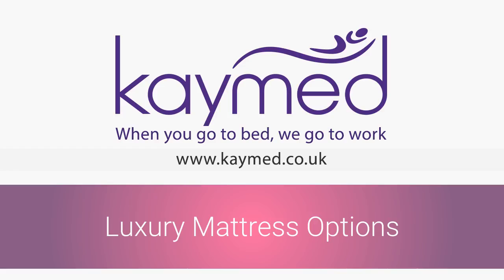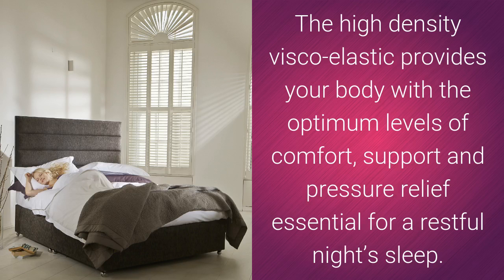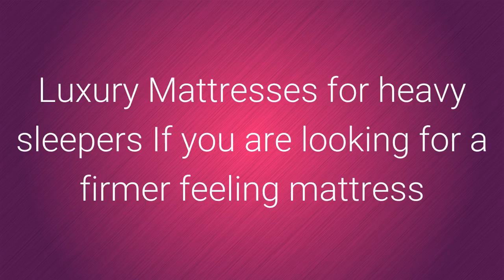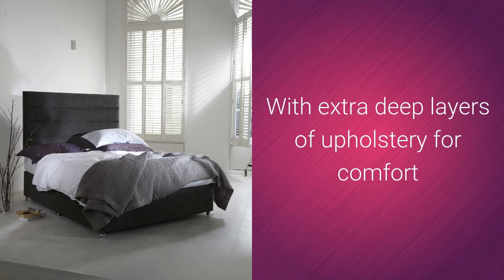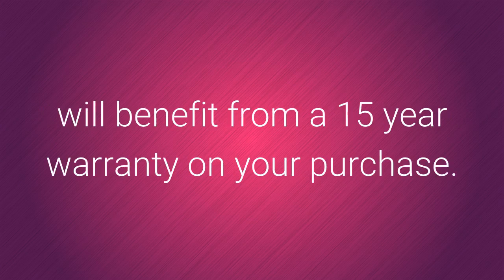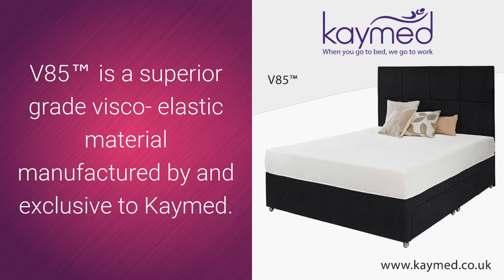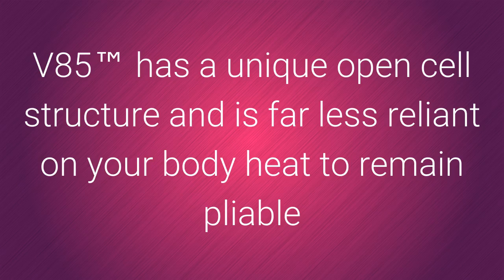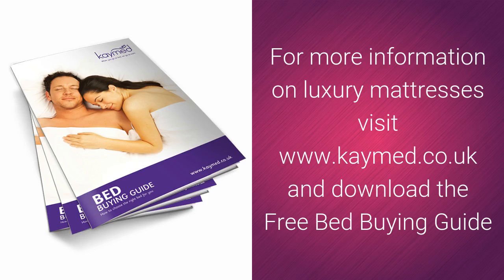Luxury Mattress Options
Therma~Phase™ is a high density visco-elastic material infused with unique phase-change gel crystals. The high density visco-elastic provides your body with the optimum levels of comfort, support and pressure relief essential for a restful night’s sleep. The phase-change gel crystals work constantly to absorb, store and release your body heat to maintain the ideal sleep surface temperature of 30-32c

Luxury Mattresses for heavy sleepers

If you are looking for a firmer feeling mattress specifically designed to offer premium levels of comfort and support, then Mighty Bed® is the one for you. With extra deep layers of upholstery for comfort and innovative re enforced pocket springs for added support if and when required, Mighty Bed® is engineered to deal with the needs of heavy sleepers of all shapes and sizes. When supplied with the Mighty Bed divan base you will benefit from a 15 year warranty on your purchase. That’s a mighty 5475 nights, or 43,800 hours of blissful sleep.

Luxury Mattresses providing a superior level of pressure relief

V85™ is a superior grade visco- elastic material manufactured by and exclusive to Kaymed. V85™ delivers an incredible combination of comfort allied with far higher levels of pressure relief and is approved for, and used in, the manufacture of mattresses for medical applications. V85™ has a unique open cell structure and is far less reliant on your body heat to remain pliable across a wide range of temperatures for a more consistent, supportive and comfortable sleep experience all year round.